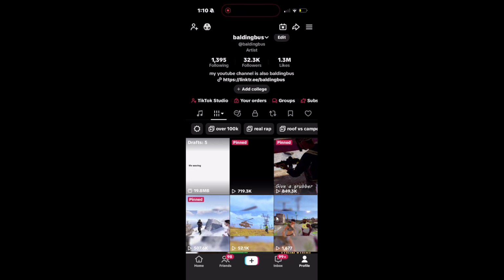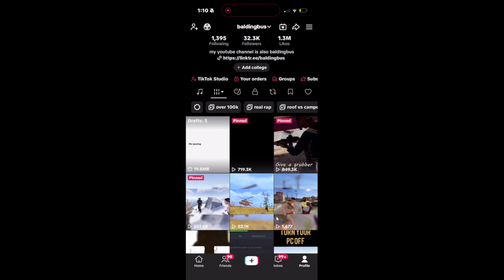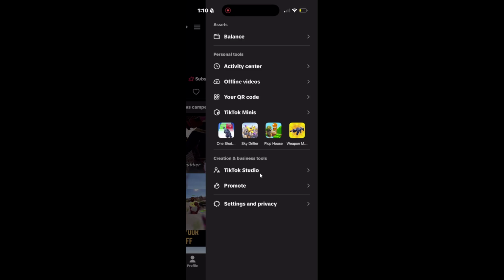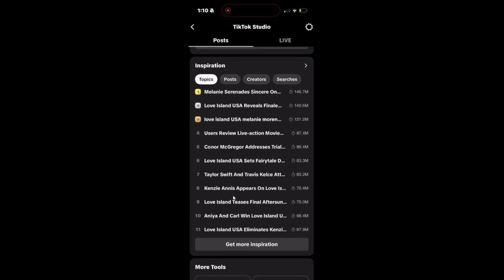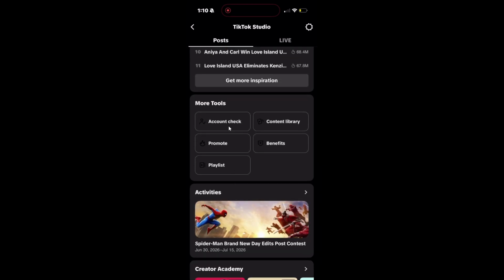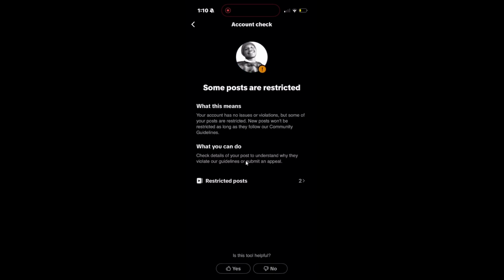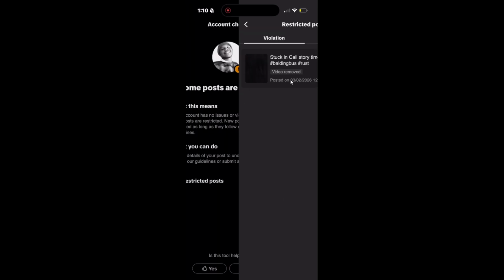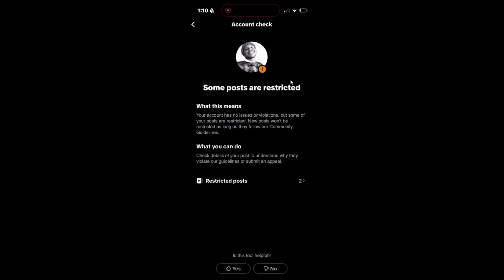How To Check Community Guideline Violations in Tiktok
How To Check Community Guideline Vioolations in Tiktok